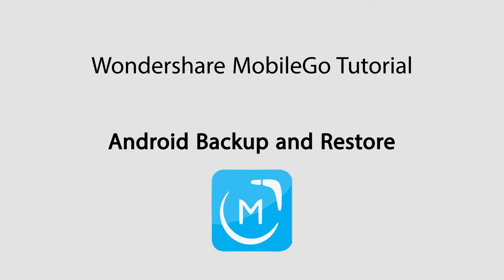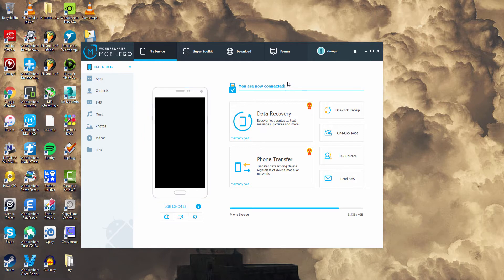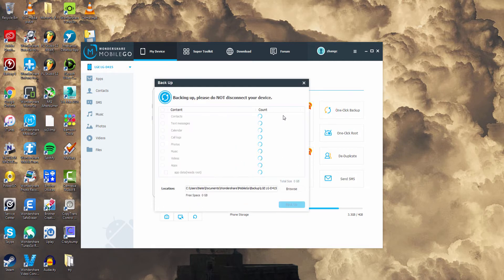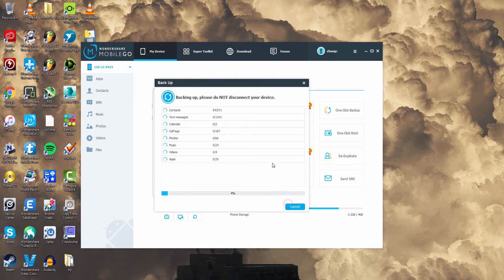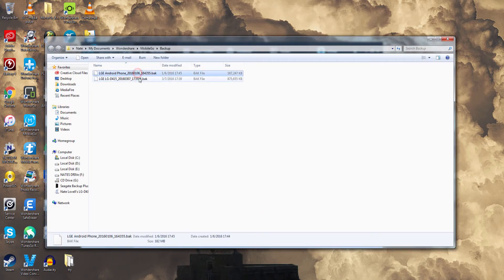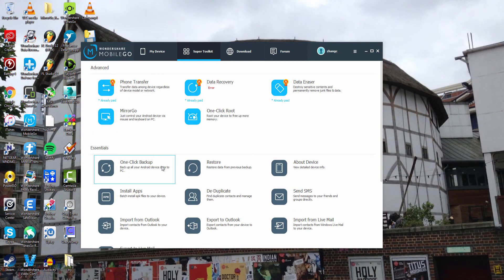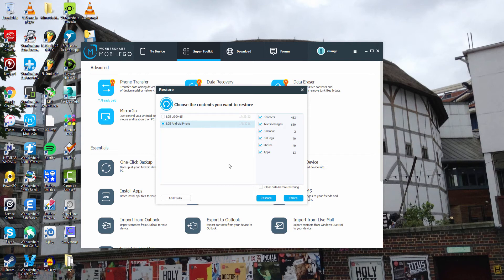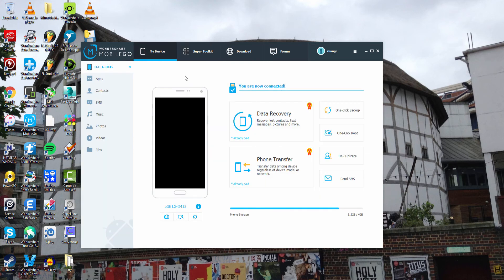Android Backup and Restore - Android Data Recovery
With Wondershare MobileGo, you have the power to backup important data from your Android device to computer in one click. Whenever you suffer data loss or get a new Android device, you can effortlessly retrieve the backup files and get the data back.

What to Backup or Restore?
You can backup and restore these contents: app data, contacts, SMS, calendars, call logs, music, video and photos.